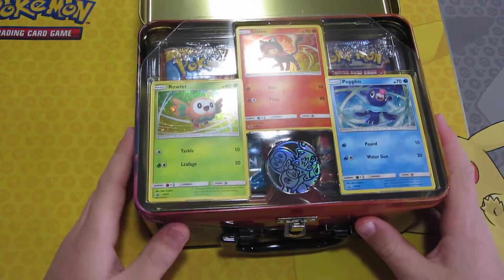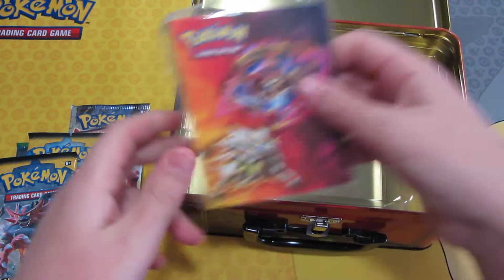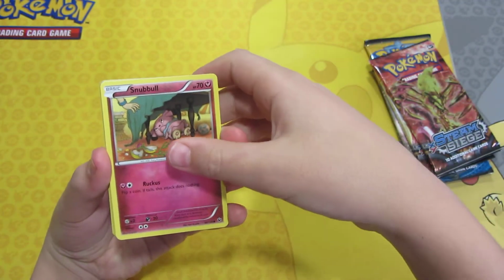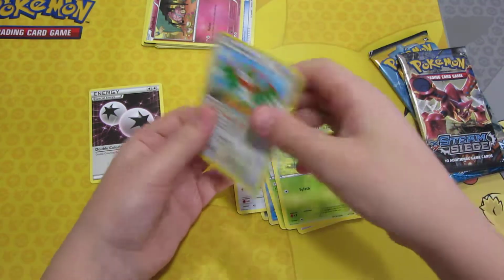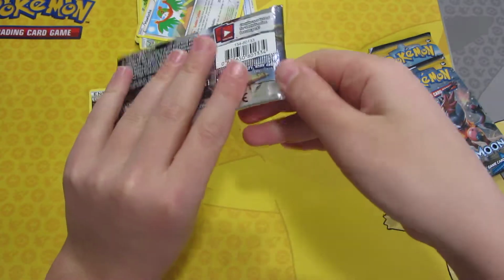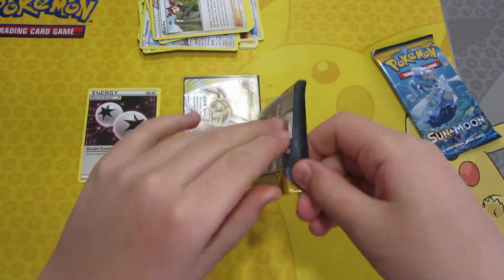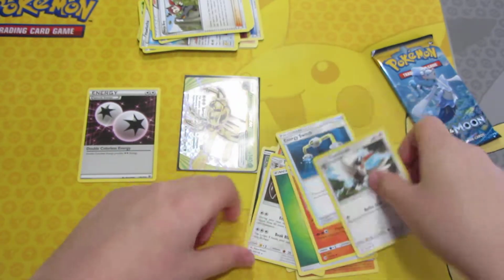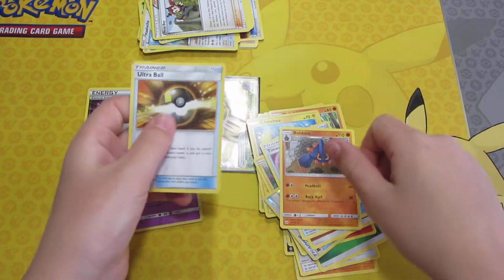Pokemon Card Treasure Tin!